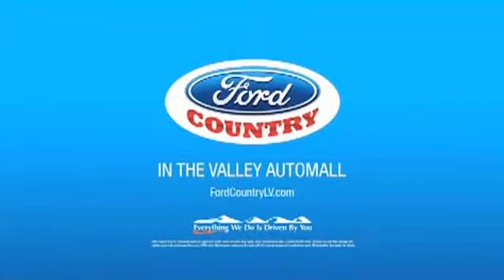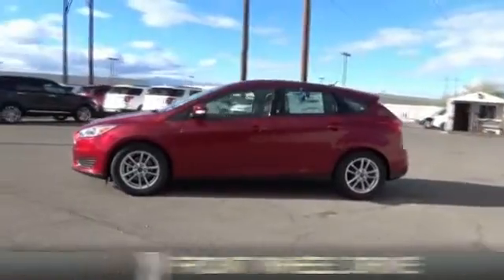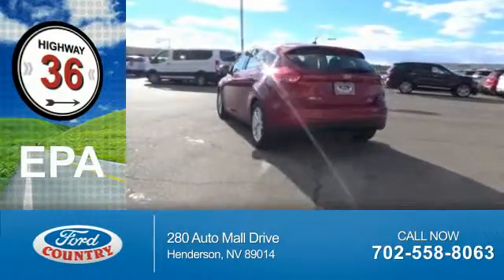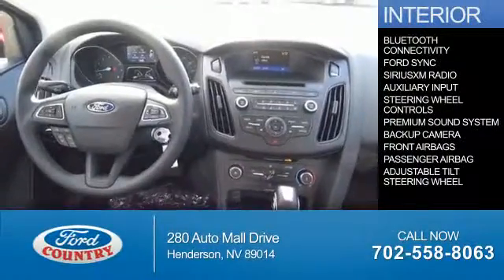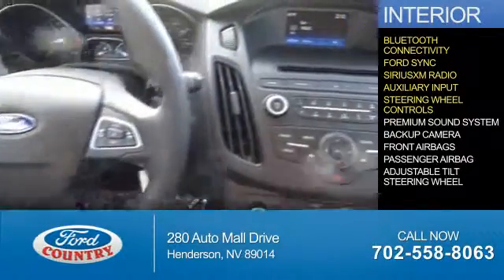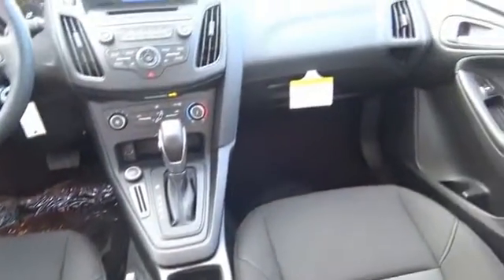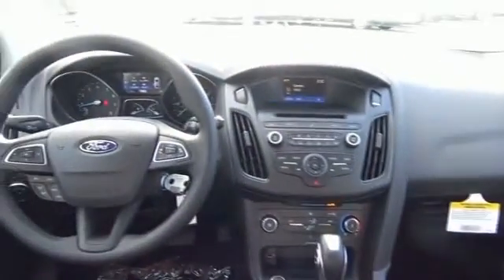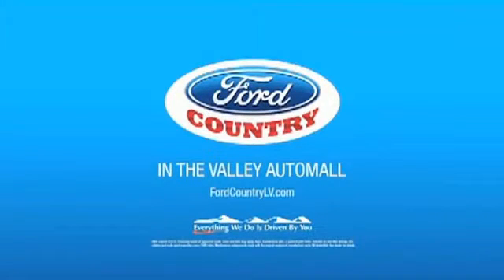2016 Ford Focus 52415 - Henderson NV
Year: 2016
Make: Ford
Model: Focus
Trim: SE
Engine: 2.0 liter 4 Cylindercylinder FWD
Transmission: 6-Speed Double Clutch
Color:
Mileage: 1
Address:
VIN:1FADP3K23GL246584